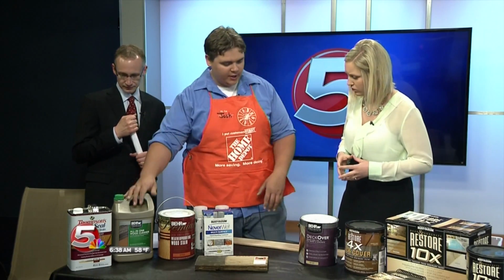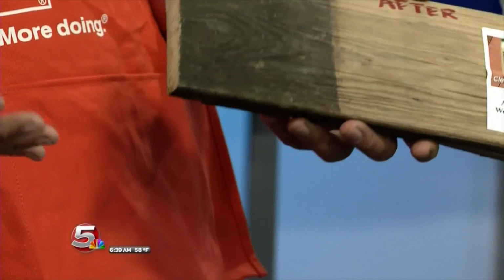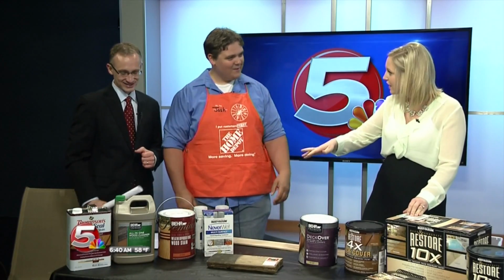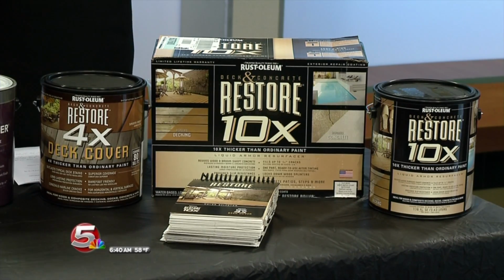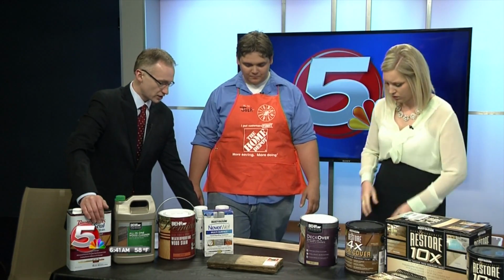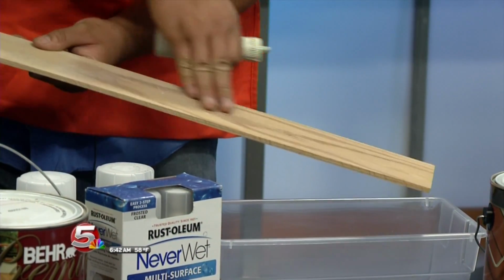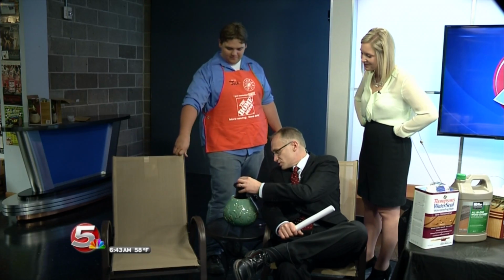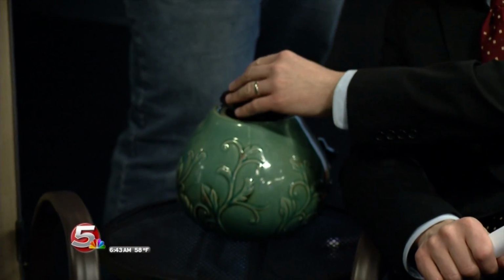News 5 Today - Home Depot Deck Restoration / May 21, 2014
Summertime is just around the corner; which means it's time to get your house ready for some fun.

Josh Sousa from the Grand Island Home Depot joins News 5 Today with some tips and tricks to create the perfect outdoor space.